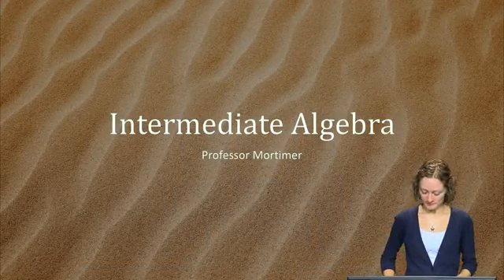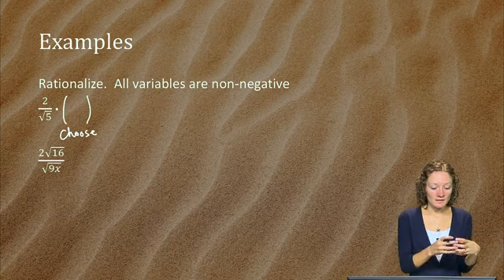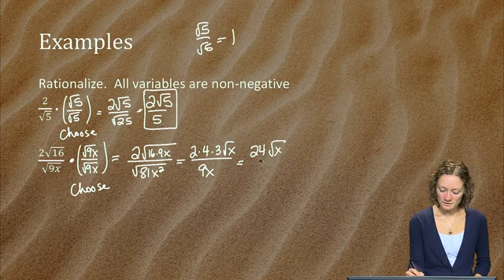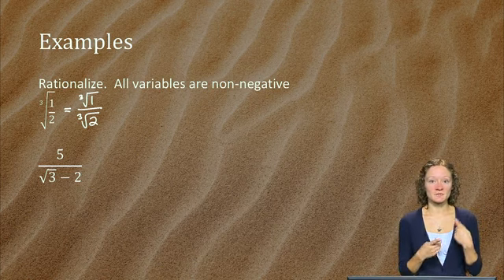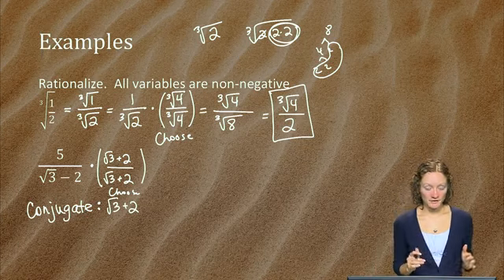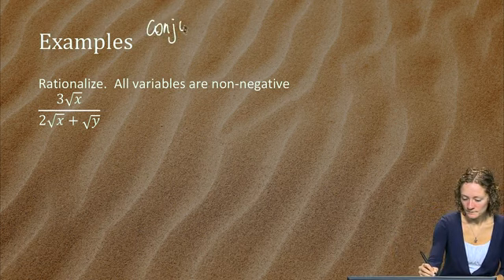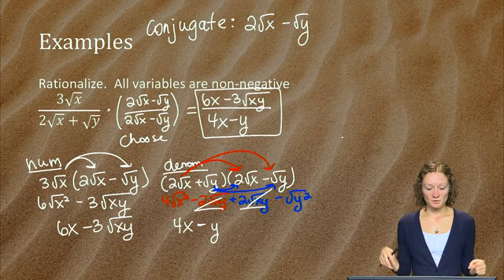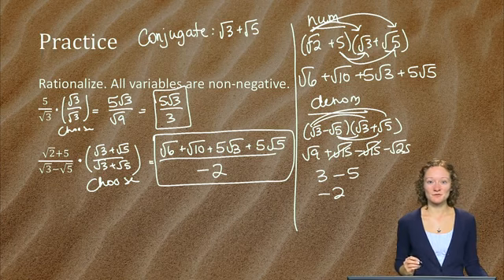7.5 Intermediate Algebra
Objectives
Rationalize denominators
Rationalize a denominator with two terms